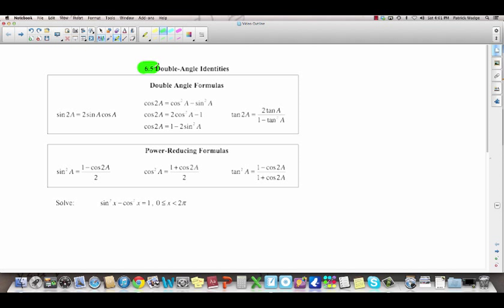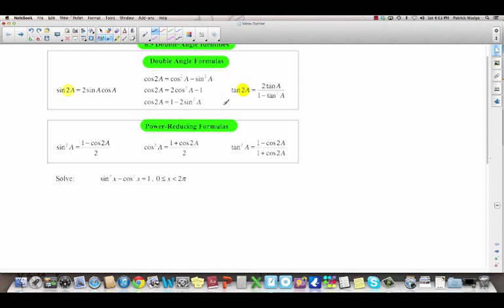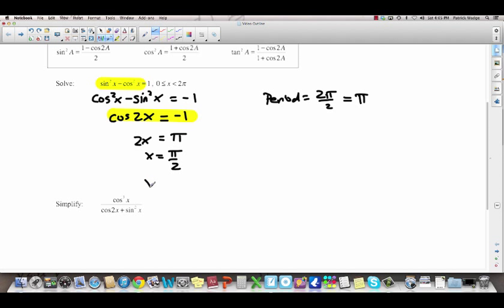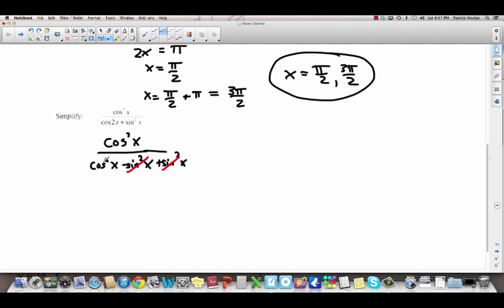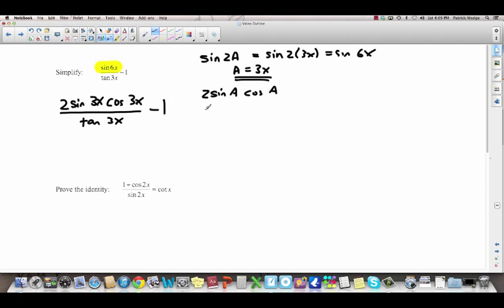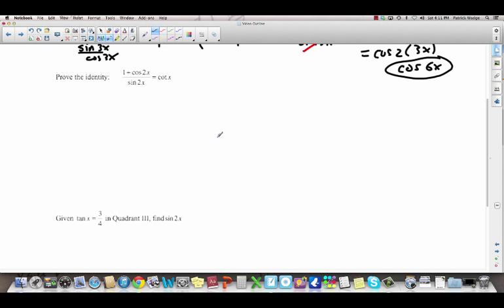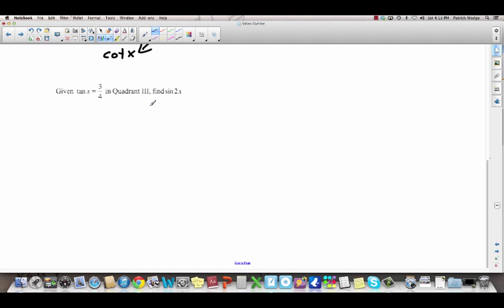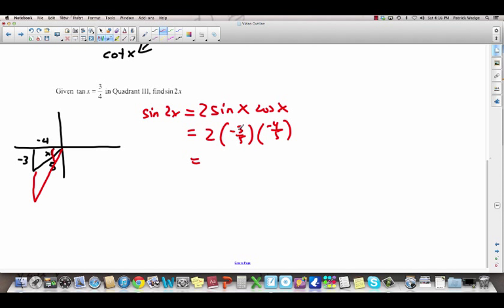PreCalc 12: 6.5 Double-Angle Identities